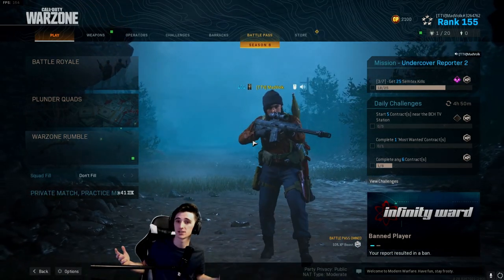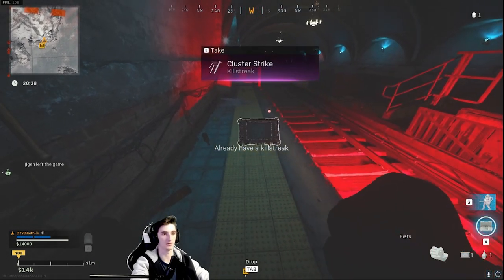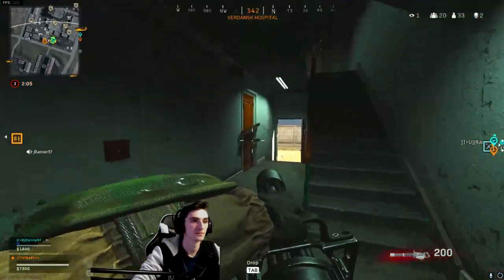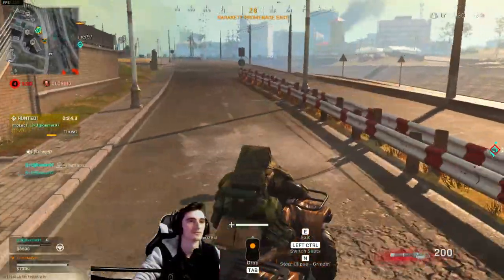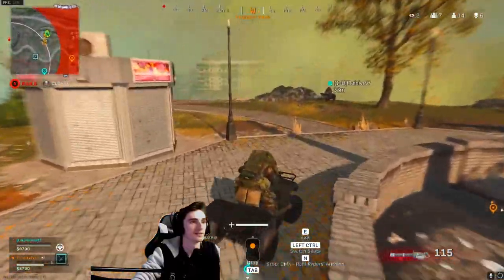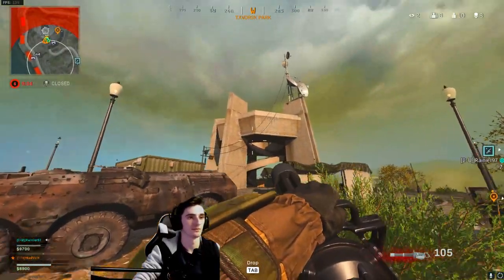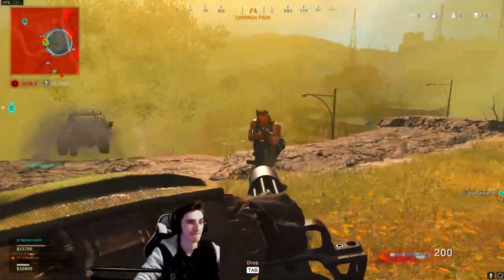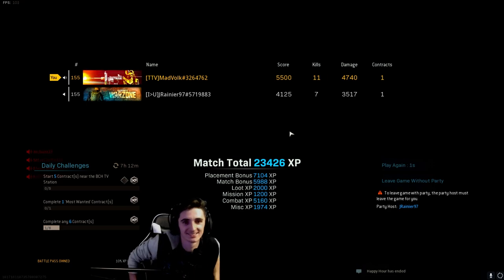HOW TO DUPLICATE JUGGERNAUT . Juggernaut Glitch! Double jug TUTORIAL! In depth guide! Easy Wins!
HUGE TUTORIAL TO HELP YOU WITH THE STRUGGLE! SUPER EASY!

If you like the content check out my twitch highlights to see more!